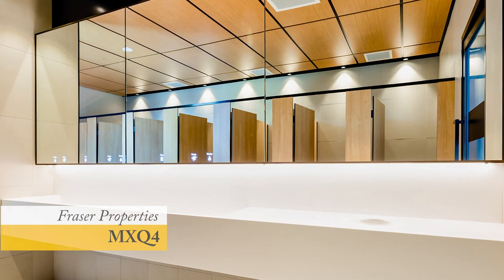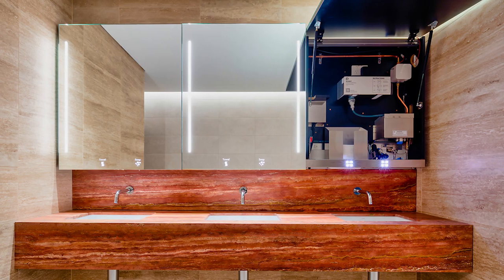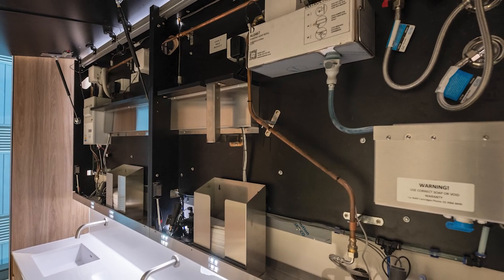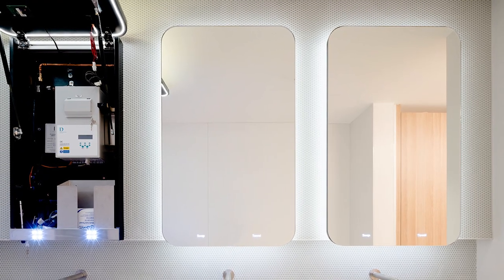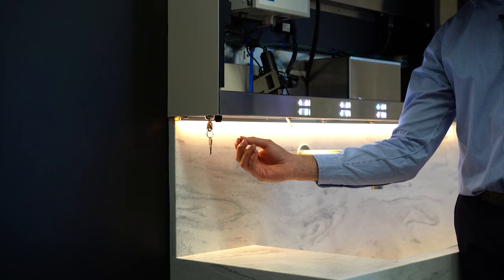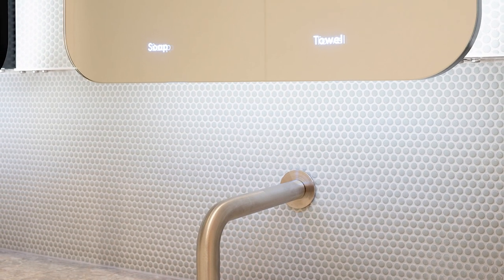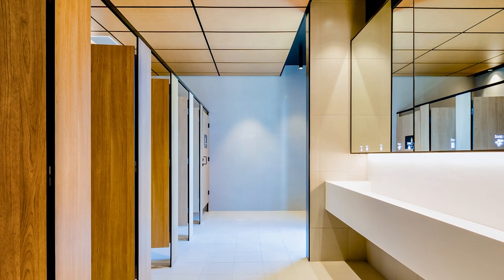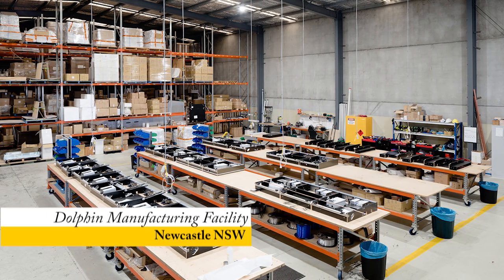Dolphin Mirror System Tutorial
The Dolphin Mirror system is a fully customisable, behind-mirror wash-wall system; complete with infrared sensor taps, foam soap systems with concealed cartridges, and high-speed, low-energy dryers all in one wash station.

First of its kind and  designed with the future in mind; let us show you how the Dolphin Mirror System operates.